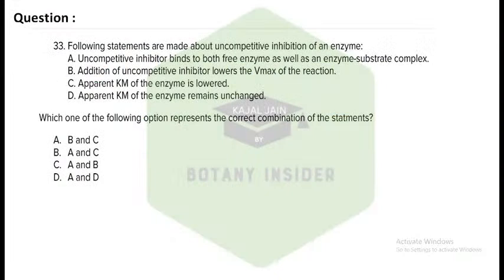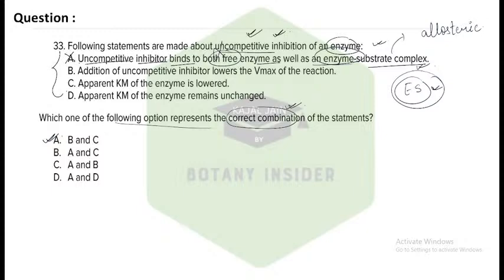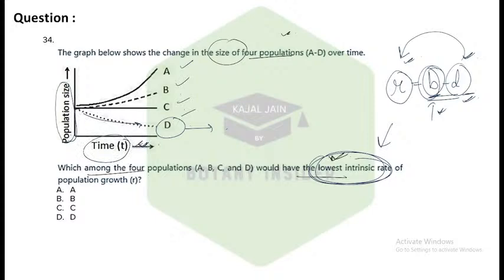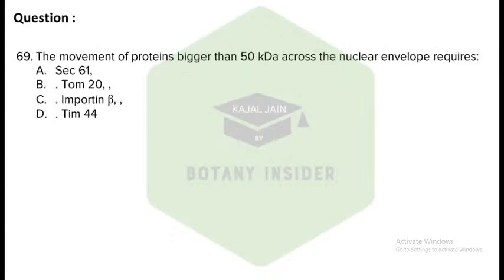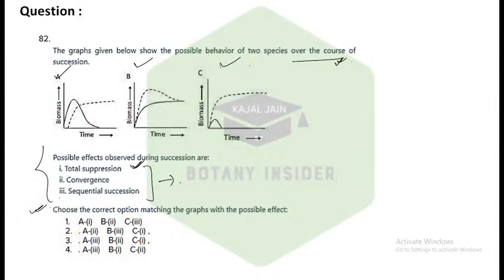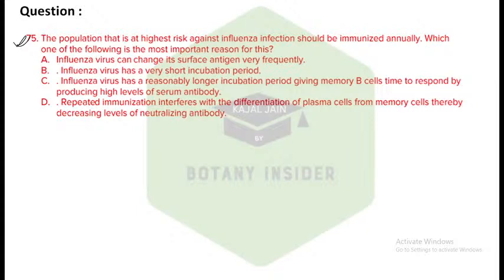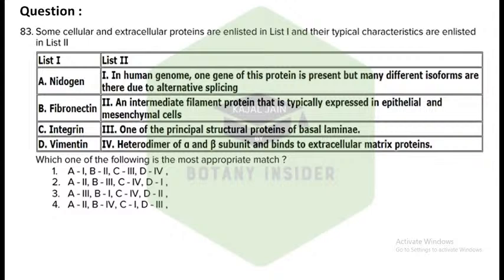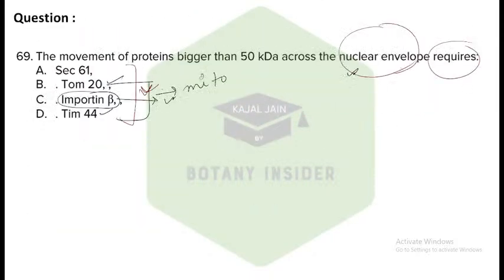CSIR JUNE 2021 PYQ solutions Class 2 I Mission CSIR NET JRF 2023 Lifesciences I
1. LIVE LECTURES starting from 15th May  2023 for CSIR UGC NET December 2023 daily with the Schedule & Discipline just like Offline Coaching. The Course shall be completed by 15 October April 2023 giving you ample time for self study.

2. PRICE : A price of Rs 4499/- / 12 Months for such a course- by such Experienced Faculty is nothing BUT DREAM COME TRUE..

3. KEY FEATURES: - 200  hours interactive Live Classes -Counselling Sessions by Expert Faculties -Complete tests for practice -Recorded Videos available 24/7 for quick Revision. -Solve Unlimited doubts with experts. -Strategy session on how to attempt the exam. -Get Preparation tips from the experts & Learn Time Management.

4. Complete hand holding till CSIR UGC NET December  2023 with Exclusive Strategy, Brainstorming, Critical Thinking sessions provided only to our subscribers to give them an edge in the competition."